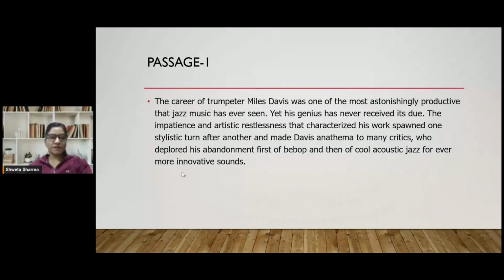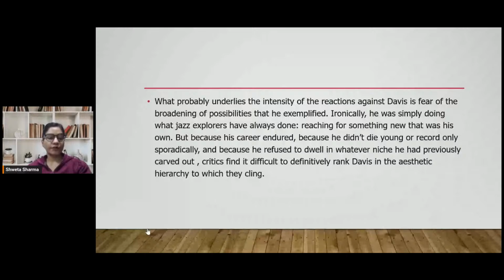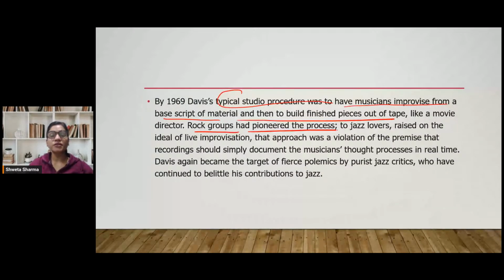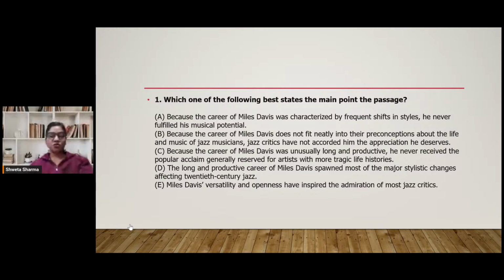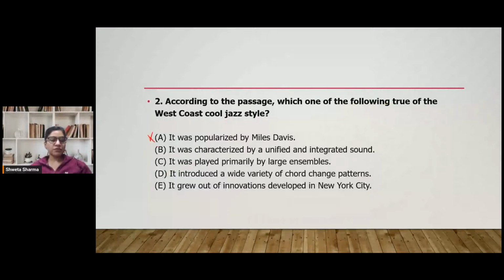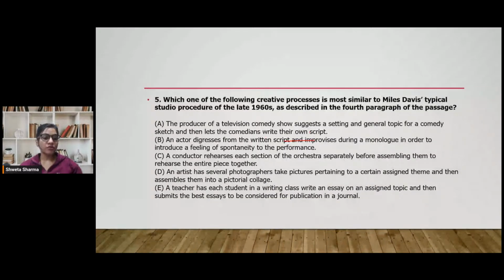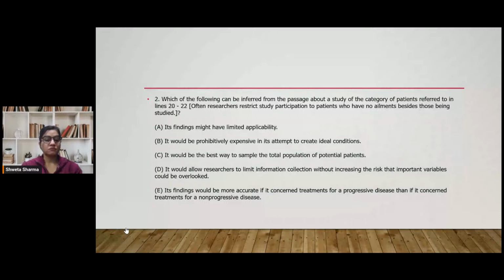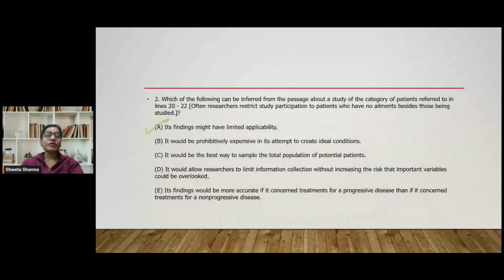MAH MBA CET 2026 VARC | Most Expected VARC Questions 09 | Career Launcher MBA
High-priority VARC revision for MAH MBA CET 2026 — most expected question types
with a focus on what's actually tested in the CET paper.

What's covered in this session:
– Most expected Vocabulary questions for MAH MBA CET 2026
– Reading Comprehension: speed and accuracy approach for CET RC sets
– Para Jumbles and Verbal Ability — high-scoring question types
– Last-minute exam strategy and attempt sequence for VARC

Ideal for MAH MBA CET 2026 aspirants targeting JBIMS, SIMSREE, KJ Somaiya, and top Maharashtra B-schools.